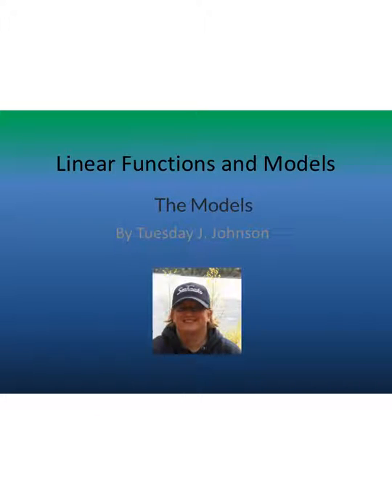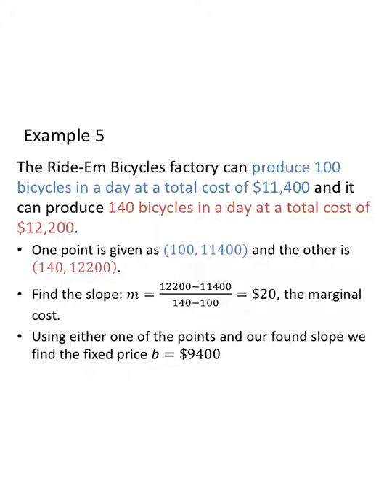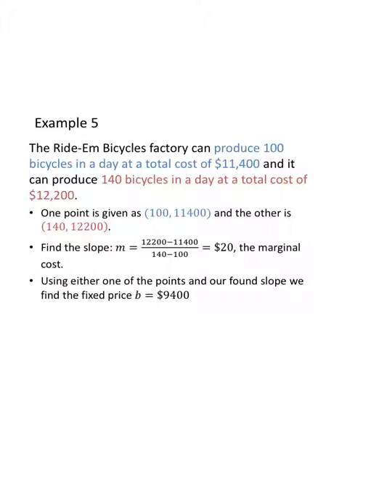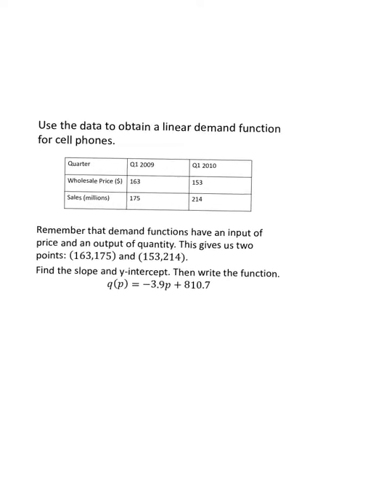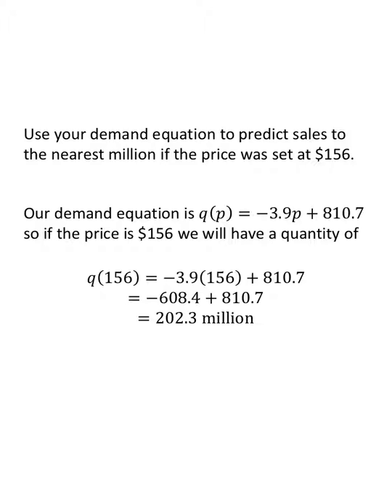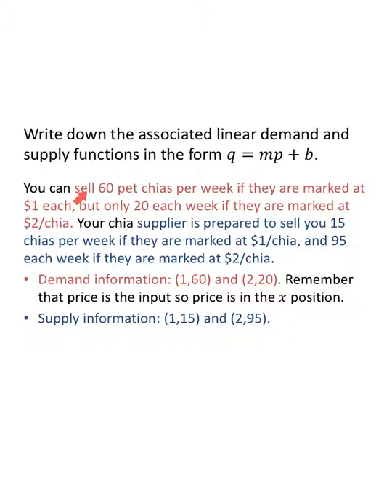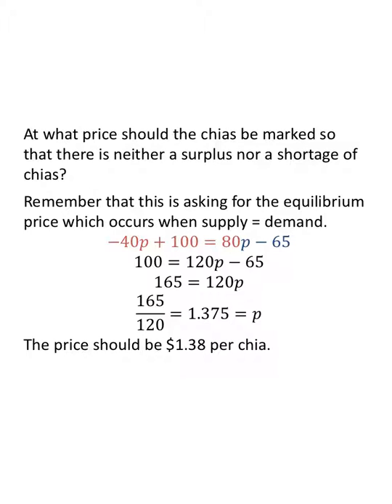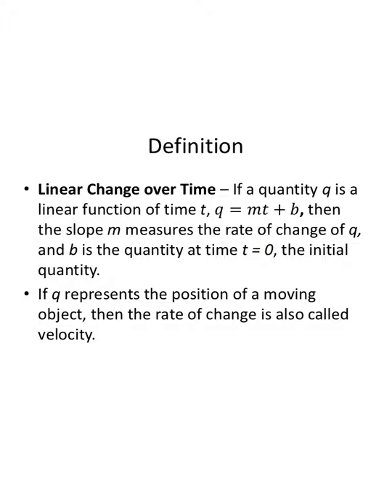Finite Math - Linear Functions and Models Part 2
This project was created with Explain Everything™ Interactive Whiteboard for iPad. Part 2 of 2 for section 1.3 in Math 1320 at UTEP